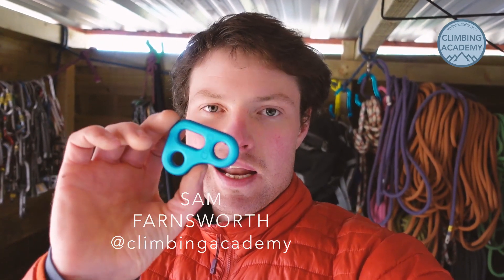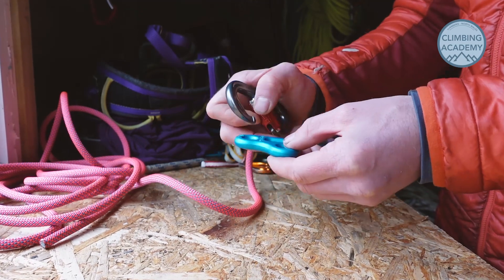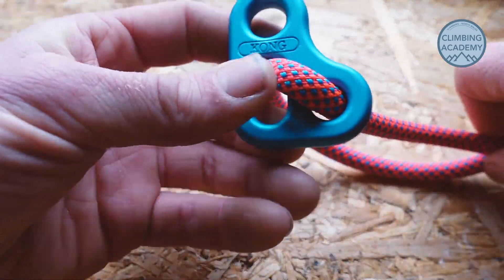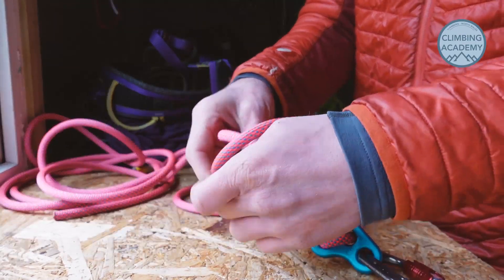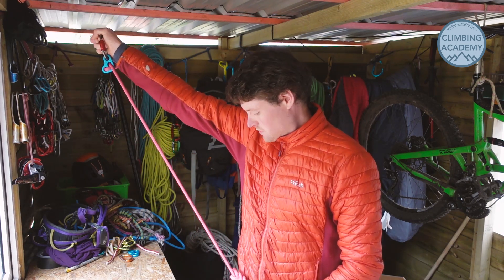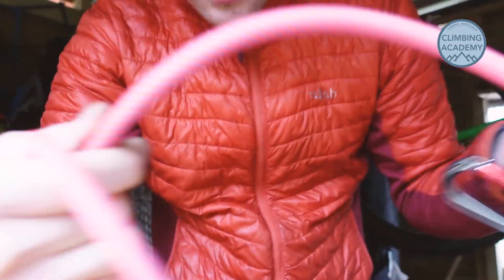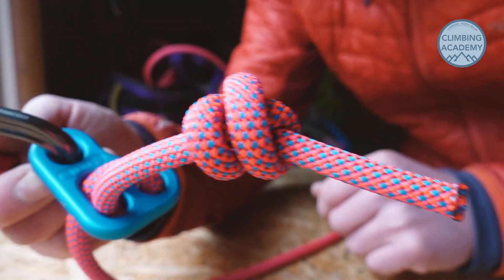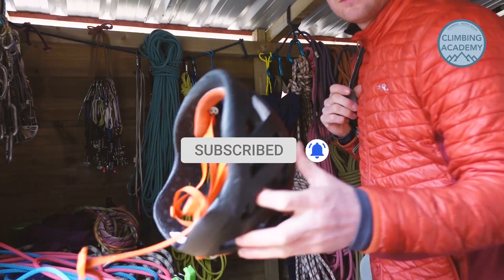Setting up a Kong Slyde lanyard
How to set up a Kong Slyde lanyard for sport climbing. Have fun climbing, play safe.
Check out our climbing courses here in North Wales to really get into it!

Sign up on our website to plant a tree for FREE. For Climbers. For Nature.

Please comment away and let us know what other videos you'd like to see!